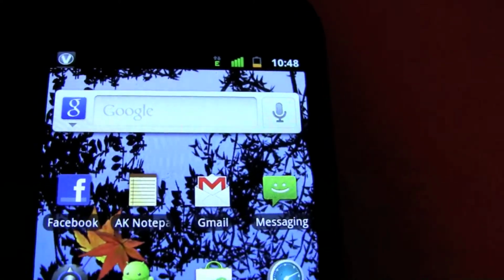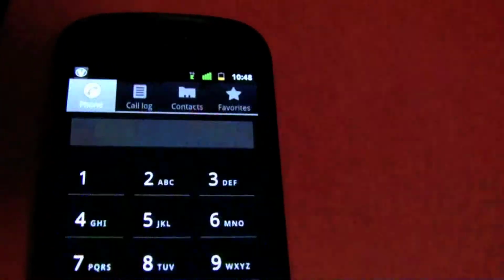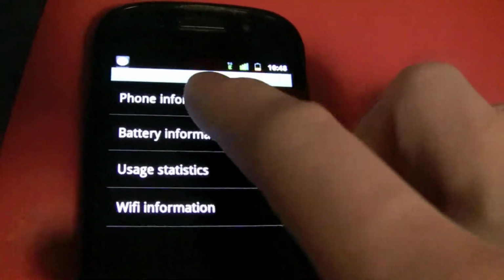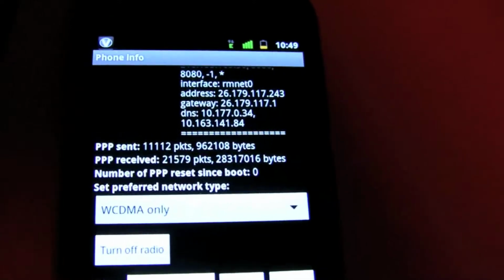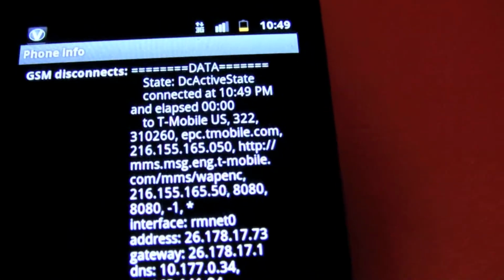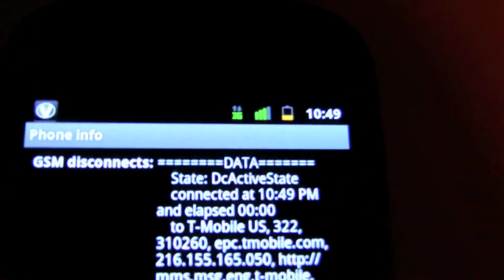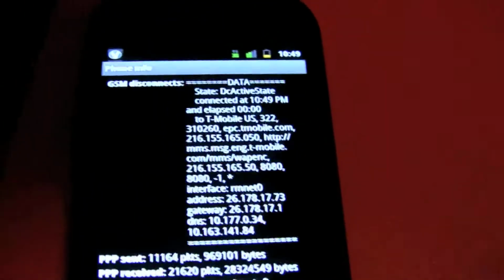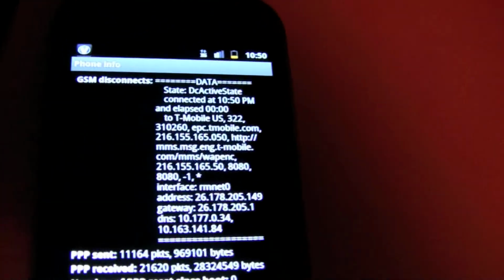How to go in 3g only Mode on your Android device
This video is going to show you how to put your self in 3g only mode/EDGE on your android device

Go to Dialer(Phone) and type
then go to phone information
then scroll down to (preferred network type)
go up to WCDMA only

Works on Verizon. not sure about sprint